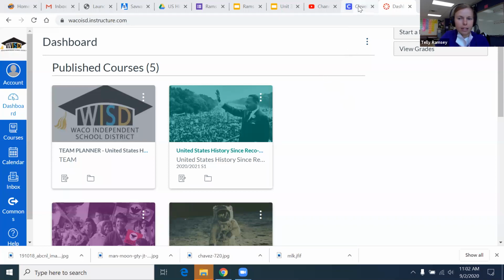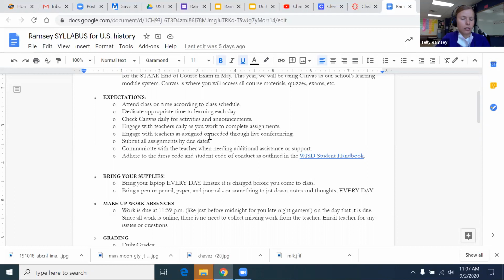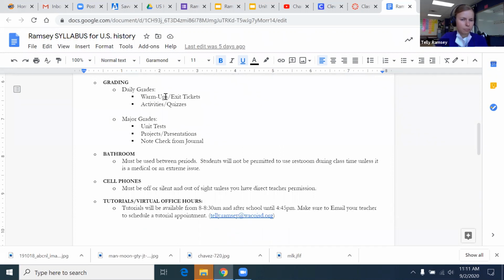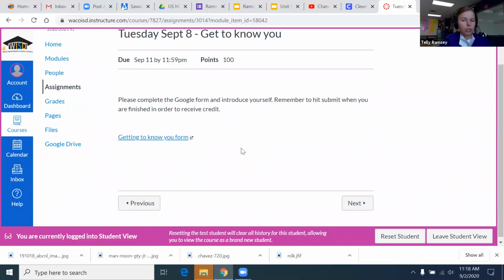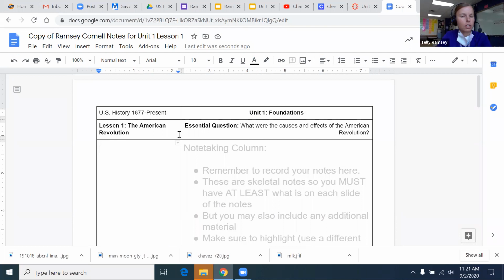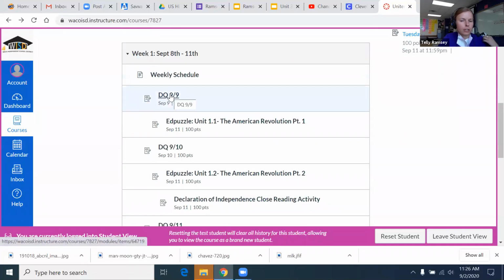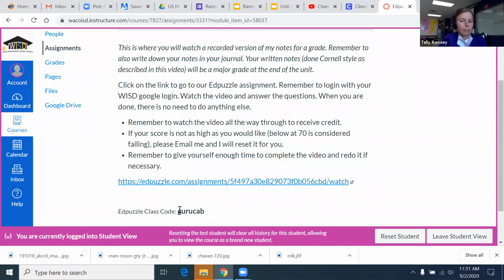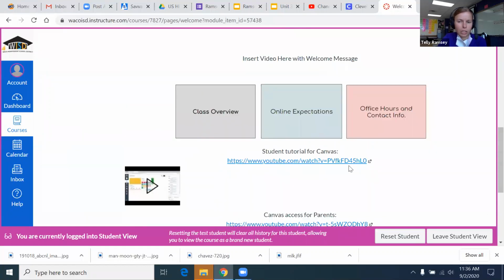US History Orientation